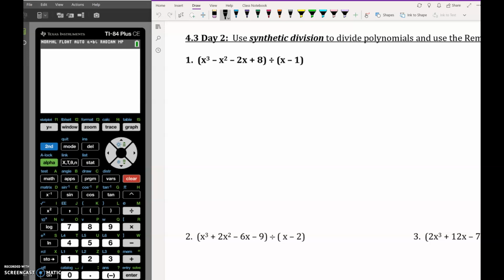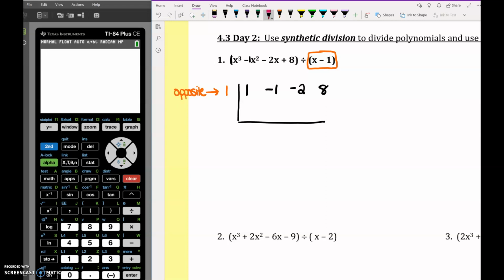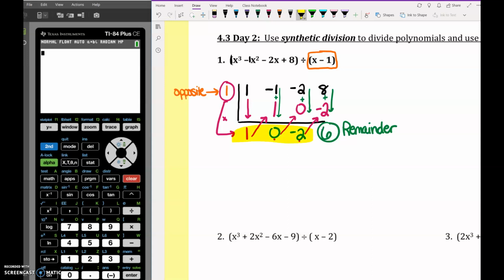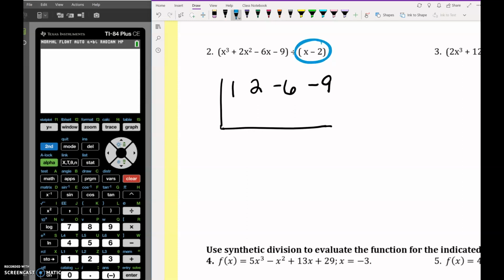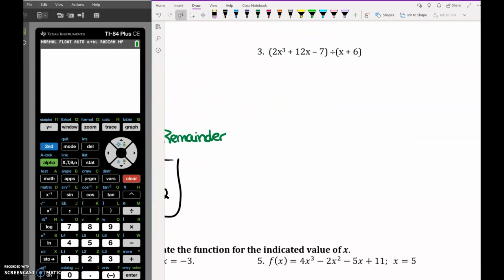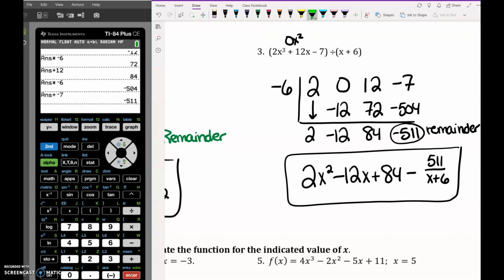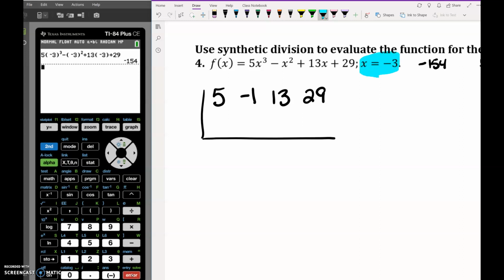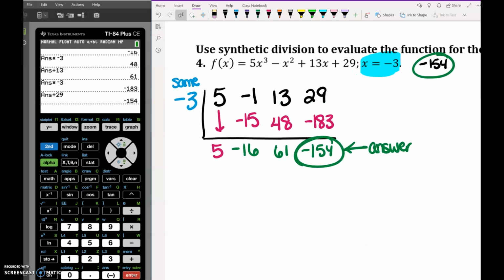A2 4.3 Synthetic Division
Divide polynomials using synthetic division AND evaluate polynomials for given values of x using synthetic division.  Recorded 12/9/2019